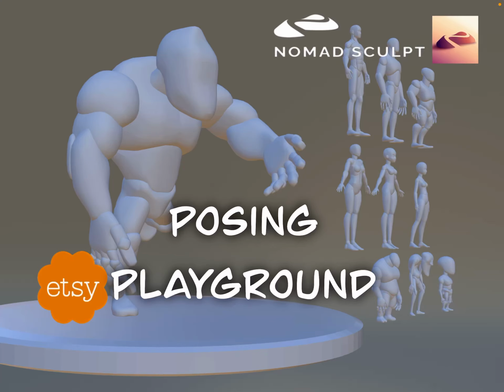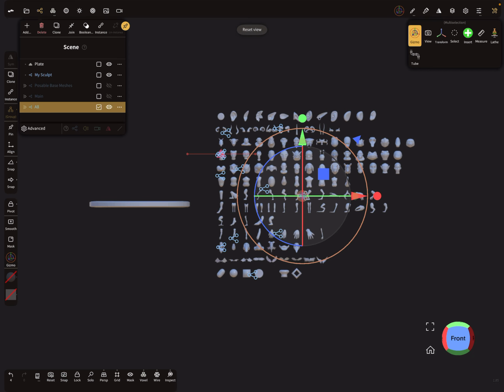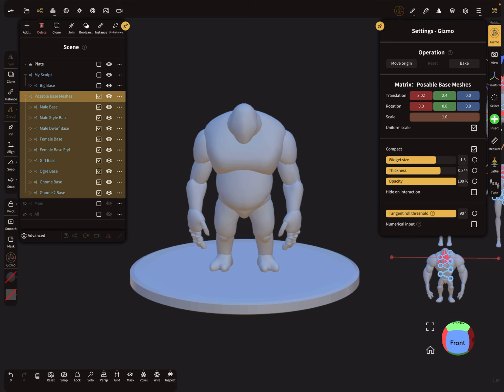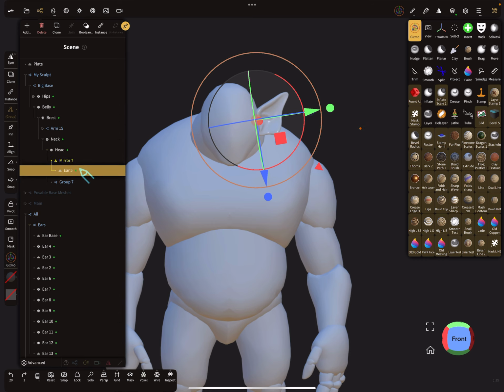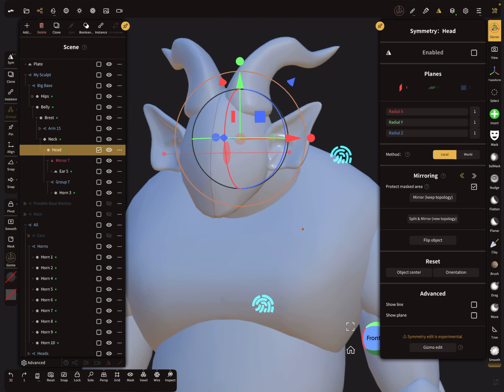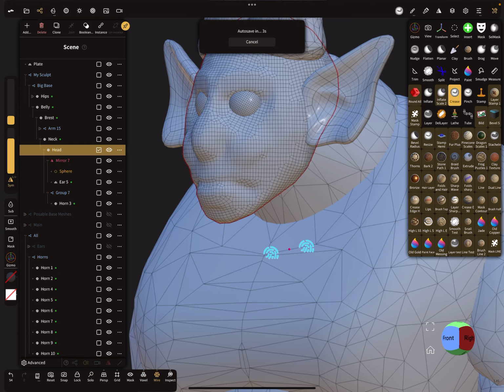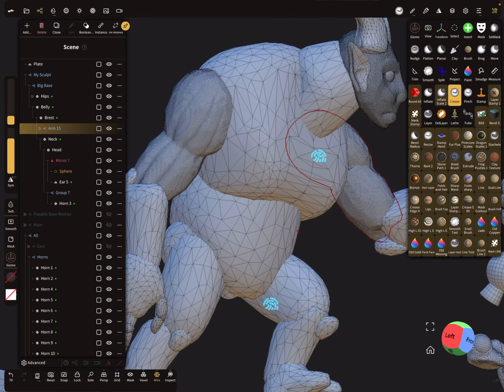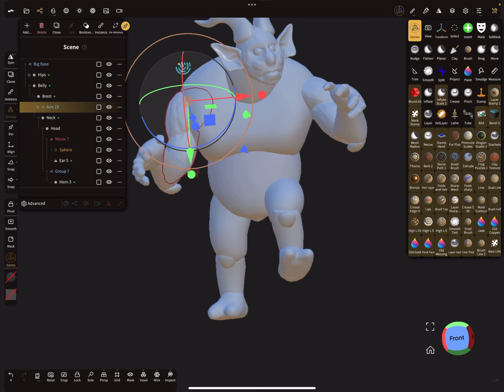Nomad Sculpt - Posing Playground - ETSY (V1.84 - 26.12.2023)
This is a promotional video for a Nomad Sculpt 3D NOM File..
10 Posable Base Meshes and a lot more.